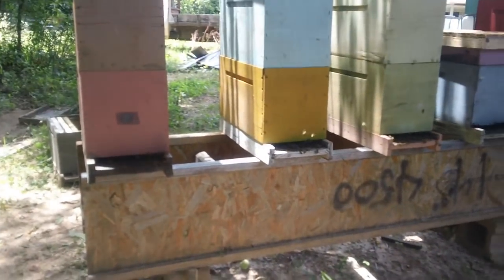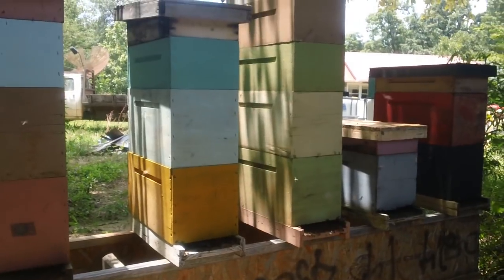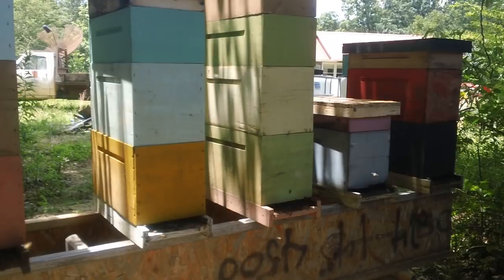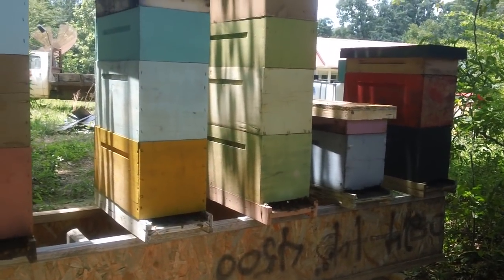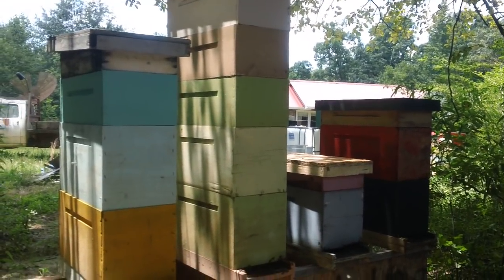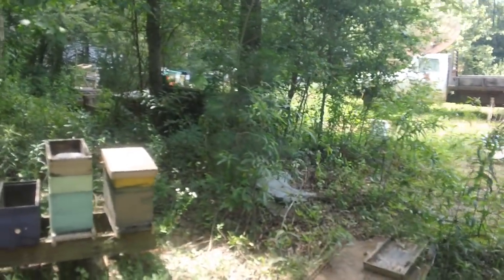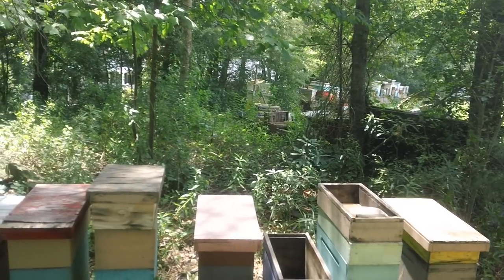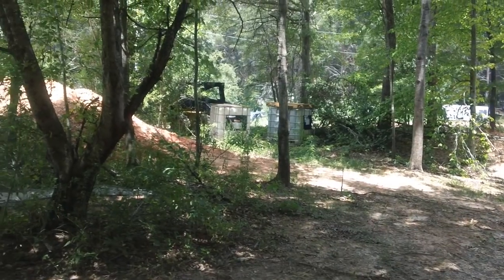PACKAGE TO NUC THEN HONEY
I took a package that was a 2 lb installed it in a nuc then checker board it then added 3 medium supers now full of honey